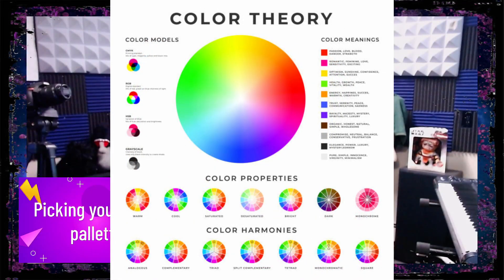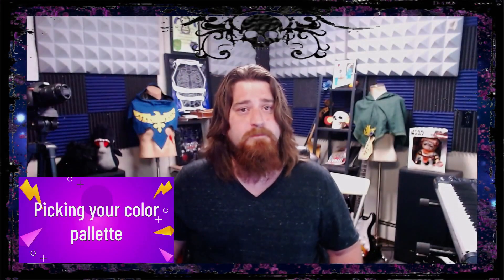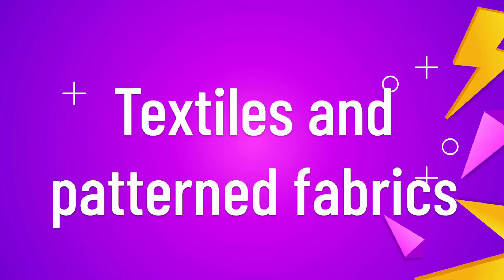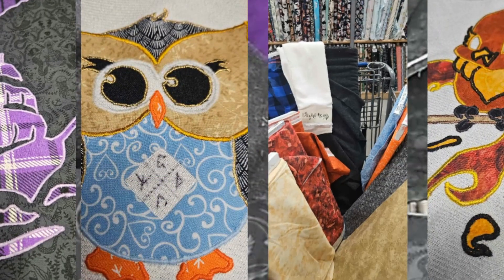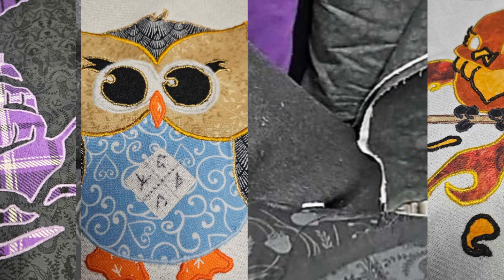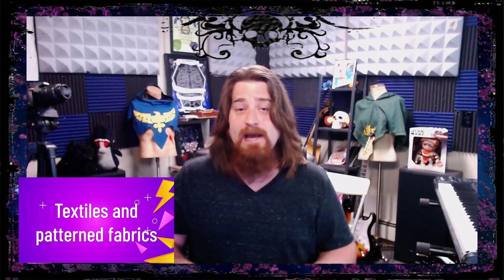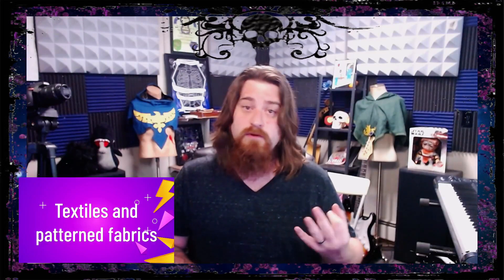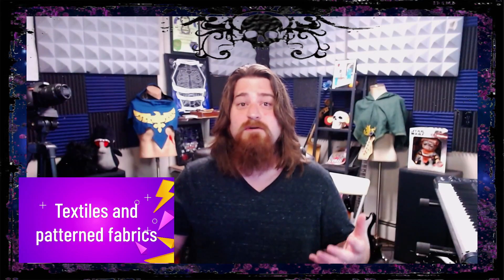Serpent Series 7 of 10 Sewing Colors and when to use them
bout your host:
Aiden DarkBard is a Master Dragon and Master Garber out of Green Harbor in the kingdom of Polaris. Aiden is known for his competition winning bardic performances and original music, as well has his unique garbing and tattoo inspired applique style. Aiden has been sewing in Amtgard for 18 years, learning from some of the best garbers inside and outside of the game. Aiden has also been performing music and other theater arts in front of live audiences for 30 years, having attended Winona State University for Music Education.

The Full Series
Sewing What the eff is wrong with my machine?
Bardic Ettiquette 101
Sewing Drafting without a pattern
Bardic Choosing the right song for you
Sewing Designing Applique
Bardic How to elevate your online performances
Sewing Colors and when to use them
Bardic Competitive Bardics 202
Sewing Basics Q and A
Bardic Basics Q and A